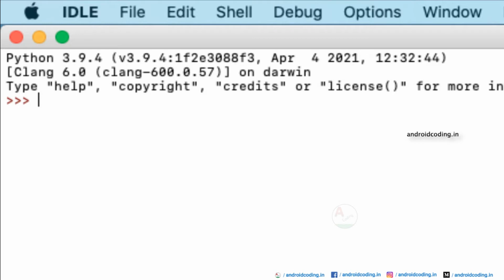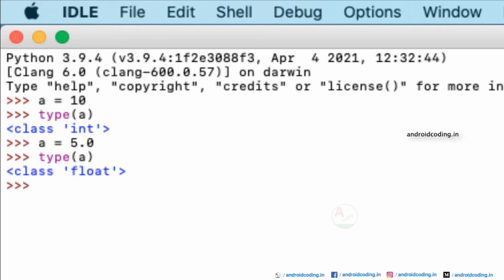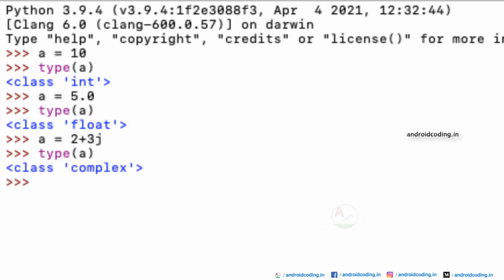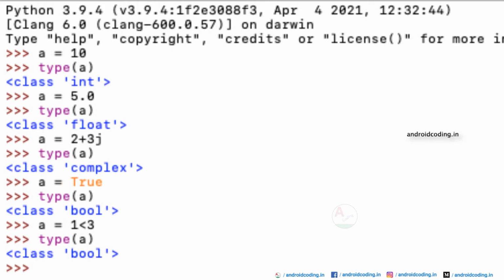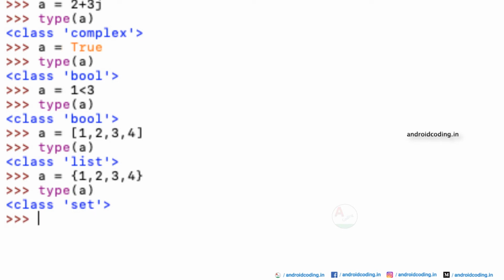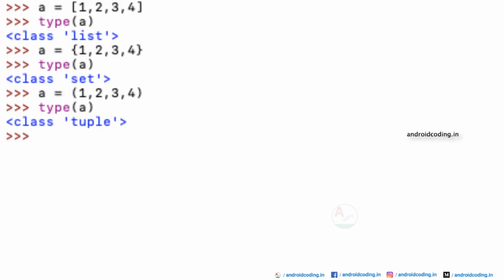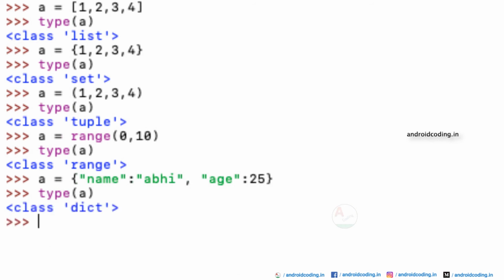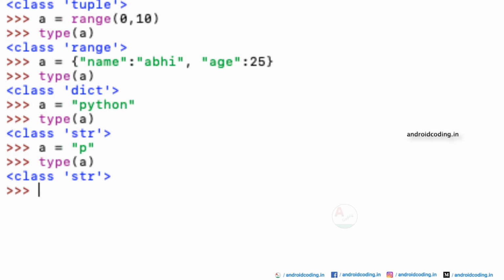Python : Data types in python | Added Subtitles | python for beginners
Usage of data types in python programming is explained in this part of the tutorial using  real time examples.

Data types specify the type of the data present inside the variable.Type of the variable can also be estimated based on the value present inside it.

    1) Numeric.
    2) Boolean.
    3) Set.
    4) Dictionary.